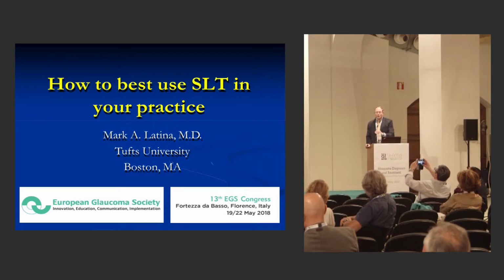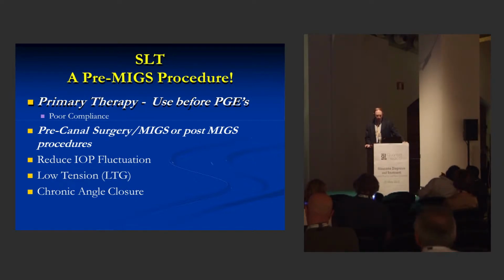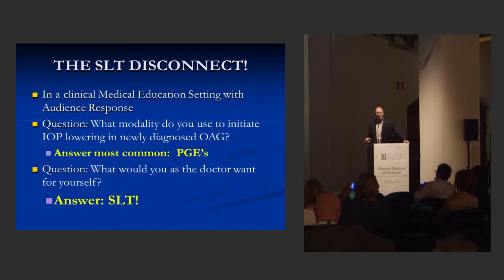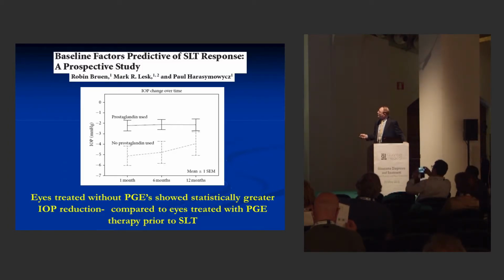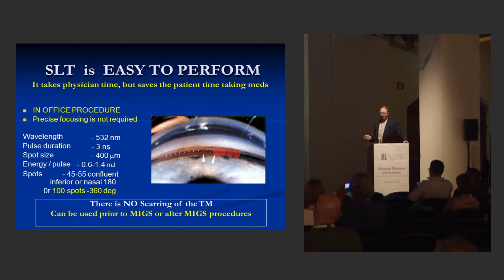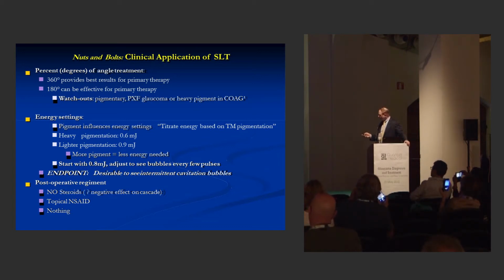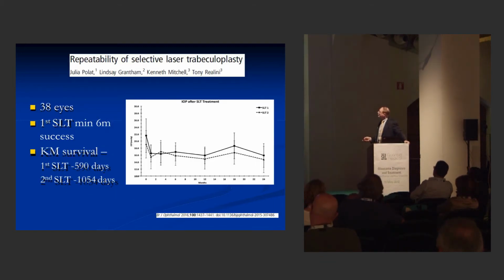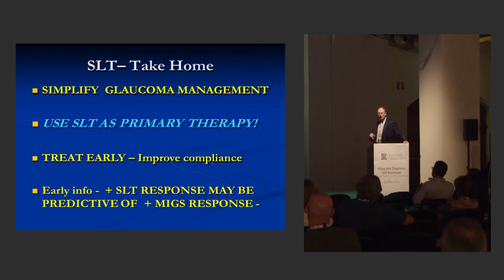EGS 2018 - How to best use SLT in your practice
How to best use SLT in your practice - Mark Latina, MD